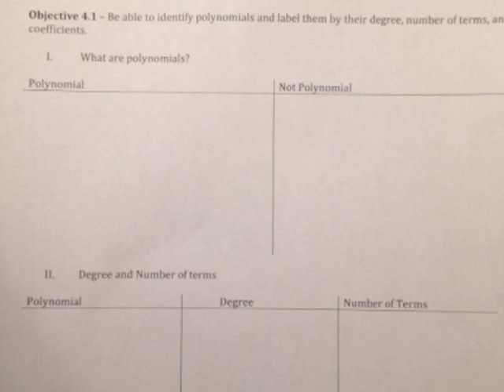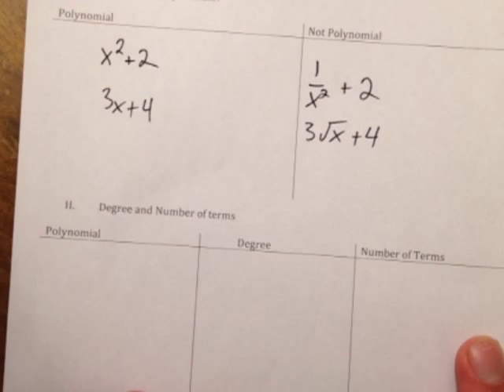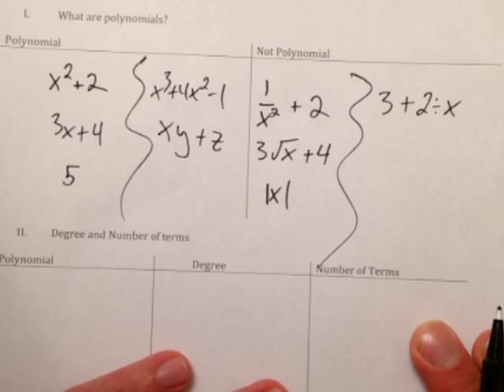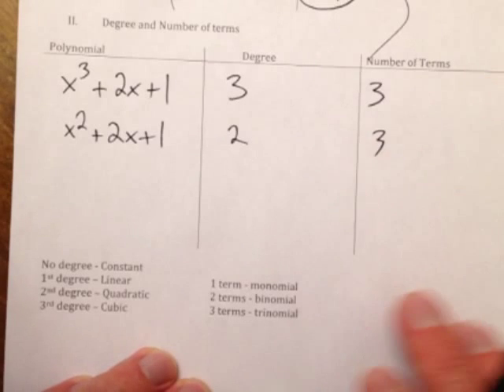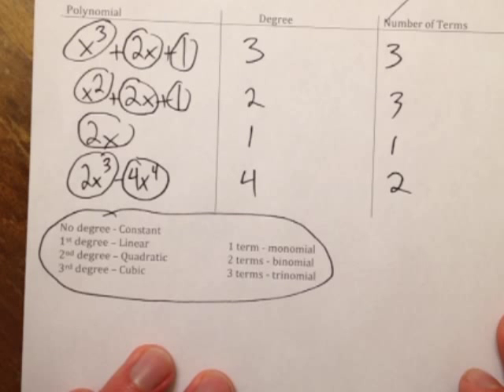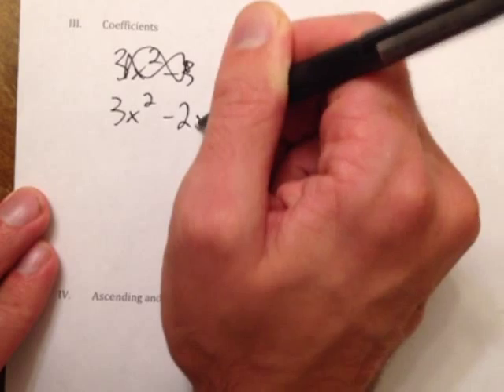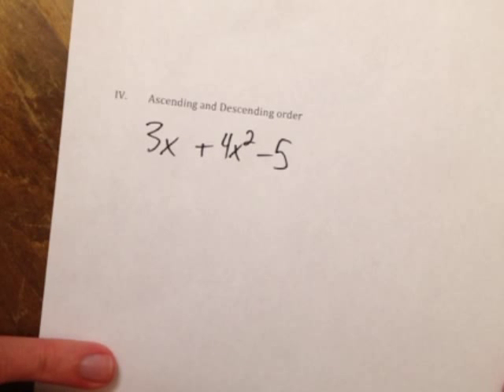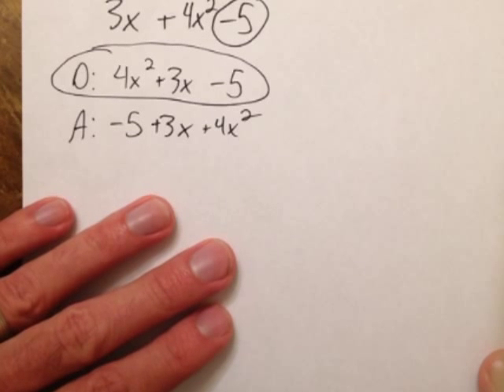4-1 Algebra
Recorded using Camera Plus Pro